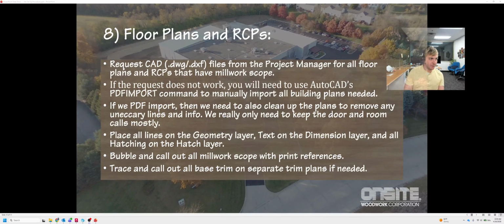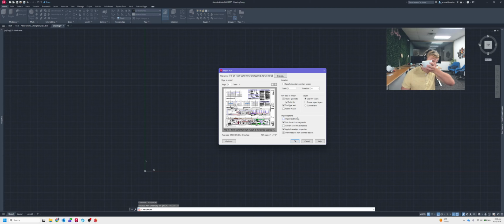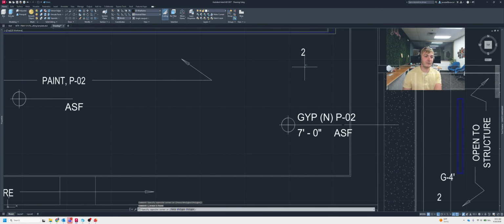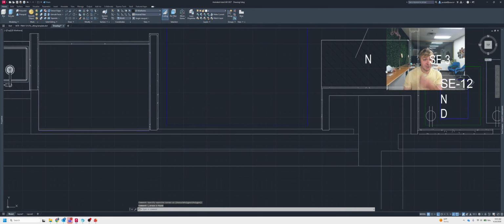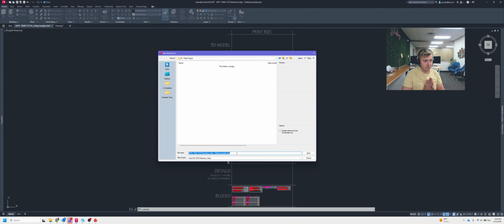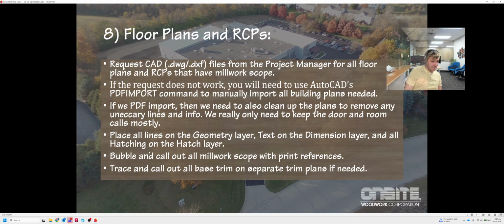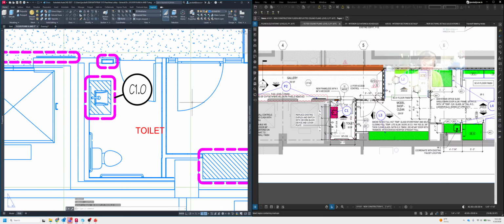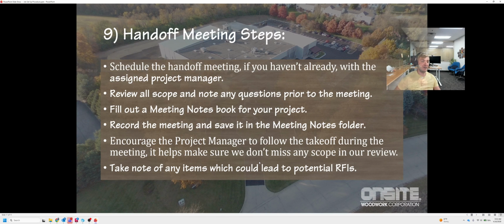8 - Floor Plans and RCPs